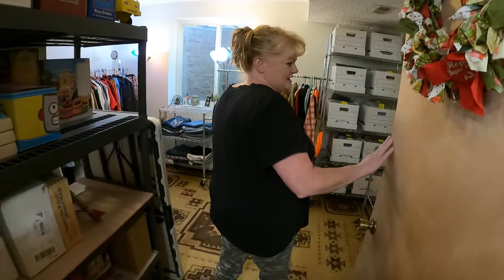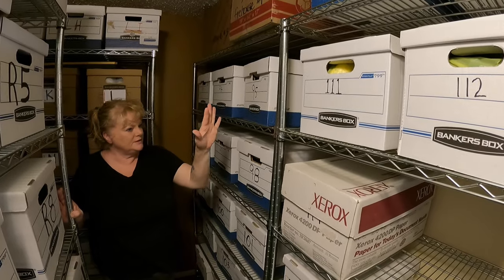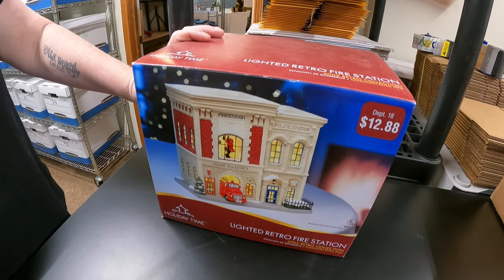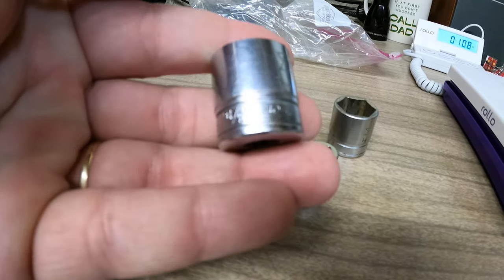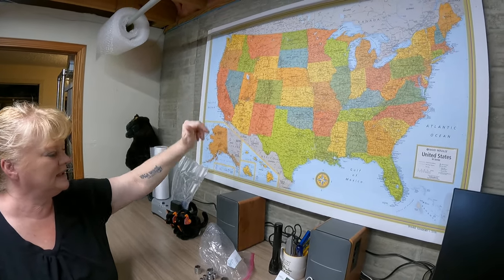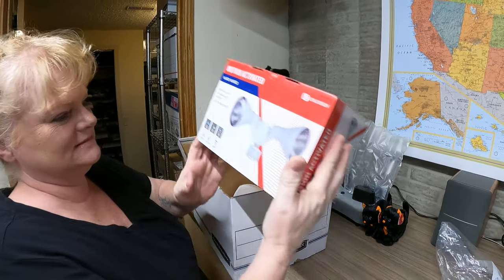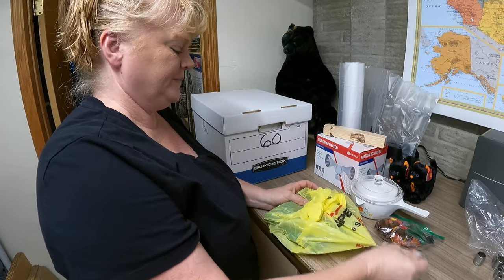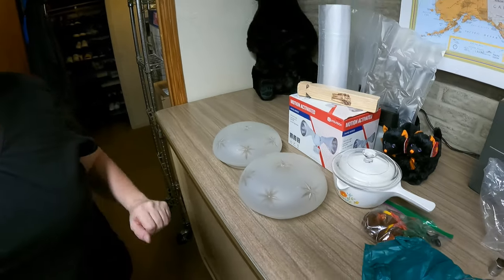We got a new HUGE map!!!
Donna finished the basement changes and we have a new LARGER map ready to go!

We are full time resellers from Lincoln, Nebraska and look for items to flip on ebay and locally and just want to share our adventures with our friends - Come along with us!